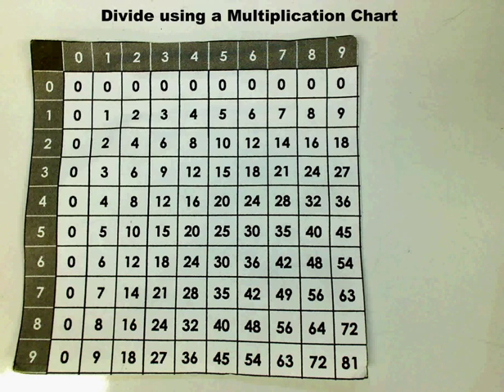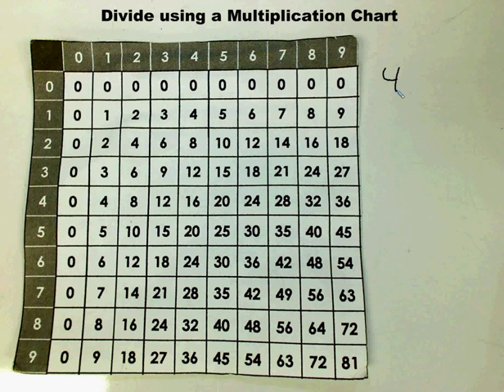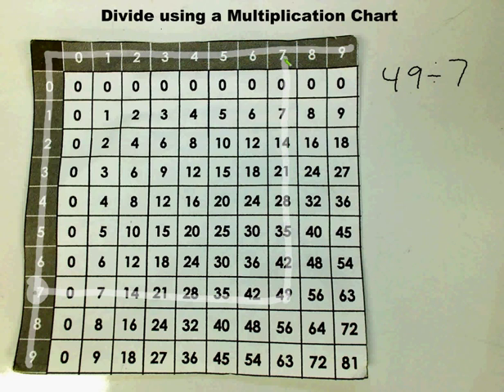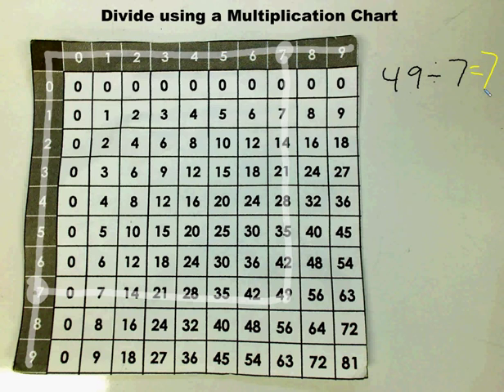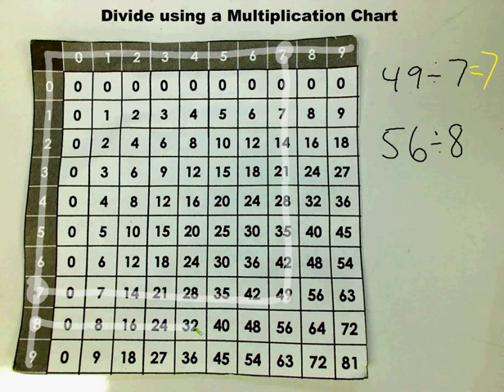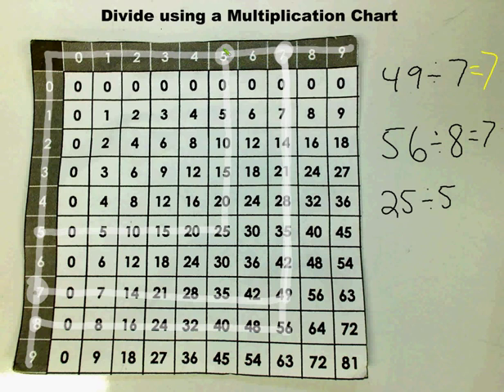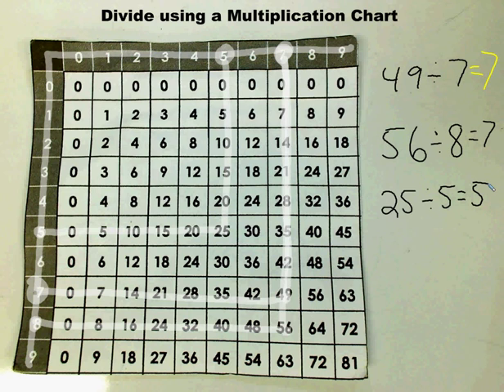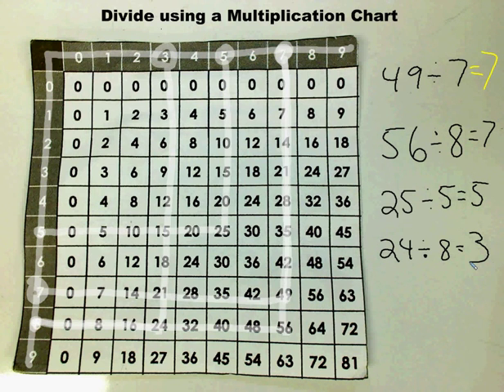Divide using a Multiplication Chart